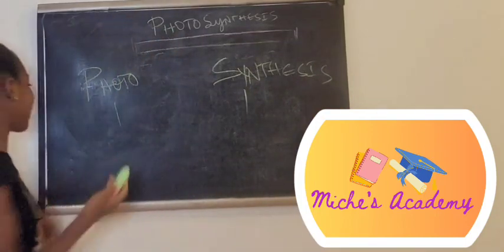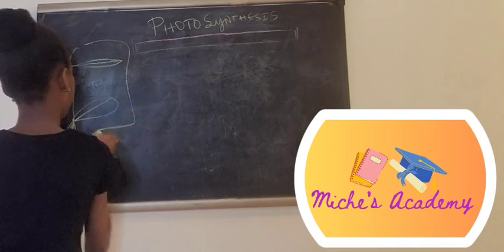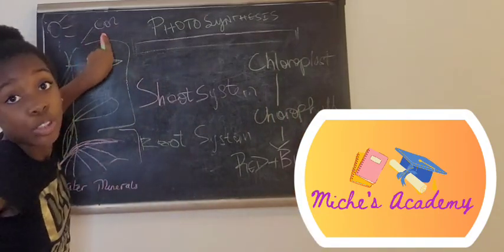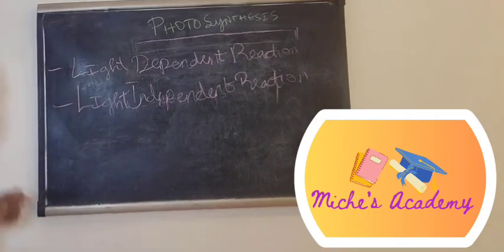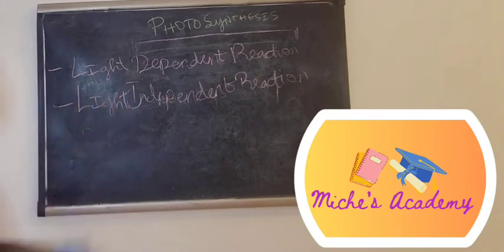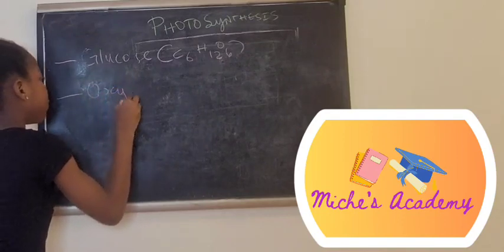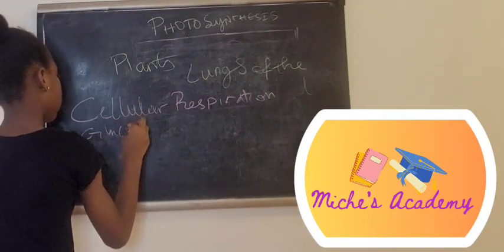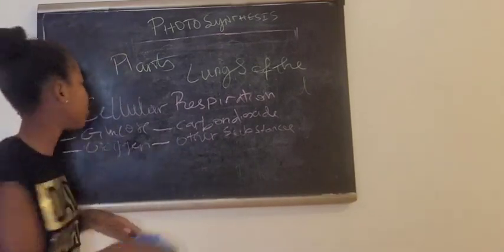Photosynthesis in plants. education science school health learning kids ad abc #123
In today's lesson, we delve into the process of photosynthesis in plants.

Photosynthesis by definition, is the process by which plants utilize sunlight, water, and carbon dioxide to generate oxygen and energy in the form of sugar.

learn numberblocks
numberblocks free
numberblocks full
nursery rhymes
full
learning
for kids
reading
children
phonics
music
abc
free
children's books
shapes
phonemic
abcmouse
mouse
abc mouse
games
prek
kindergarten
ad
commercial
tv
school
teacher
headstart
abc's
early academy
childhood
family
endless learning academy
endless learning
parents
online
esl
homeschool
homeschooling
toddlers
moonbug
art
books
songs
puzzles
printables
mathematics
healthy habit
curriculum
learn numbers
vocabulary
news
donald trump
kids academy
cocomelon
baby songs
pinkfong
baby shark
kids songs
kids cartoon
video for kids
new
numberblocks english
numberblocks for kids
numberblocks android
numberblocks english full
youtube video
addition
cartoon for kids
read aloud
storytime
numberblocks learning academy #2 download
kidseducation
educationalvideos
learningisfun
kidsacademy
farman academy kids
kids learn
academy kids
khan academy kids
khan academy
books for kids
read alouds
learn doctor
15 types of doctors you must know
healthy habits
doctor check up for kids
community
social studies for kids
doctors for kids
doctor check up
learning videos for kids
educational videos
doctor
types of doctors for kids
english speaking
different types of doctors
types of doctors
numberblocks learning
numberblocks english free
numberblocks compilation
earlylearning
childrensvideos
kidssongs
counting backward
number line
early learning
safeforkids
abc song
numberblocks learning academy #91 full
numberblocks learning academy #91 free
numberblocks learning academy  android
numberblocks learning academy #91
abc songs
numberblocks 6 7 5
numberblocks download
abc phonics
abcs
alphabet
numberblocks academy
letter sounds
numberblocks learning academy #96 game
numberblocks learning academy #96 apk
numberblocks learning academy

numberblocks 7 8 10
numberblocks 10
numberblocks 8
numberblocks 7
grammar
funandlearning
technology
super blocks
math concepts for kids
early childhood education
learning to count
kidslearning
satisfying clay videos
123 numbers song
count to five
count to ten
colourblocks
learn maths
number blocks
kidsactivities
looking numberblocks
learning cartoons
learningforkids
oval office
states and capitals
educational songs
washington dc
kamala harris
white house
history
us history
united states
american history
executive branch
know your presidents
tour the states
presidents day
potus
barack obama
list of presidents
names of presidents
abraham lincoln
usa
george washington
sing the presidents
the presidents song
united states presidents
presidents
wash hard
take bath
poo poo song
learn healthy habits
kids hygene
kids good habit
healthy baby
english
woke kindergarten
2024
2024 election
2022 election
trump
biden
2020 election results
joe biden
lowercase letters
election 2020
2020
breaking news
john iadarola

tyt
politics
small letters
240205__be01wokekindergarten
abcd
kids abcd
learn to read
numberblocks videos
numberblocks video full
numberblocks video free
numberblocks ios
learn numbers with numberblocks
baby game
baby cartoon
numberblocks 4 9 8
numberblocks learning academy #2
numberblocks learning academy #2 android
preschoollearning
boopanpan
endless learning academy music
nursery rhymes videos
nursery rhymes youtube
children songs
bingo lyrics
bingo song for children
bingo song for kids
bingo was his name
bingo was his name-o lyrics
bingo was his name song
bingo was his name lyrics
bingo was his name piano
bingo was his name o piano sheet music
dc1 kids tv
dc1 kids
dc1 tv
dc1
endless
videos for toddlers
academy
vehicles
tractors
toddler songs
english vocabulary for kids
learn the meaning
learn shapes
learn the definition
learn colors
learn
kids video
kids tv
new words for kids
fun
friends
fire trucks
learning videos
colors
children learning
bus
baby videos
babies
animals
english educational video
kids vocabulary
kids words
blippi toys
blippi
123
ted johns a virgin
ted teacher freak out
ted sex education class
max burkholder
ted series scene
seth macfarlane voices
comedy shows
comedy
mark wahlberg ted
mark wahlberg
seth mcfarlane ted series
seth macfarlane ted
peacock new shows
official teaser
ted official teaser
ted tv series peacock
ted tv series 2023
new ted series
peacock shows
ted tv show
seth macfarlane
ted movie
ted
peacock streaming service
 baby
kids stories
looloo cartoon video
kids playing
looloo
cartoon
peppa pig songs
funny peppa p
peppa pig cartoon
pig peppa pig
peppa pig song